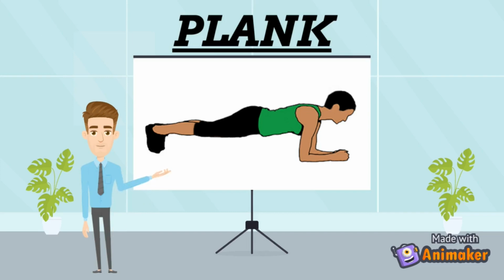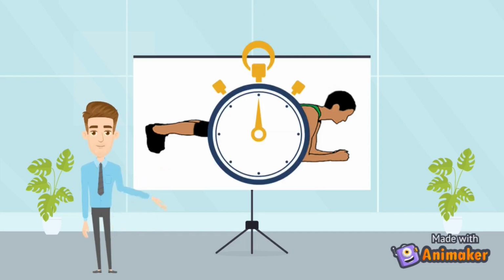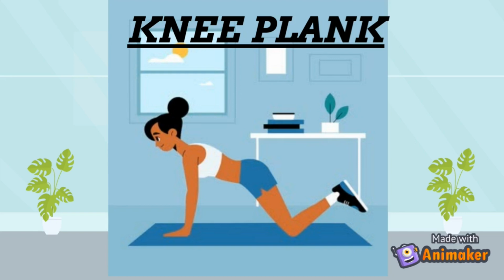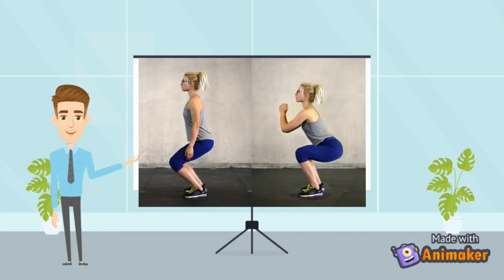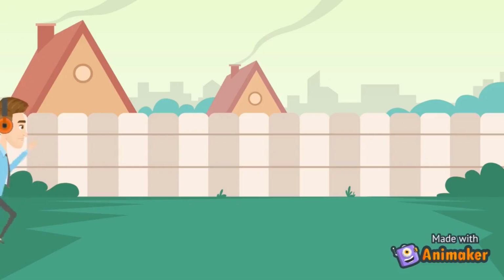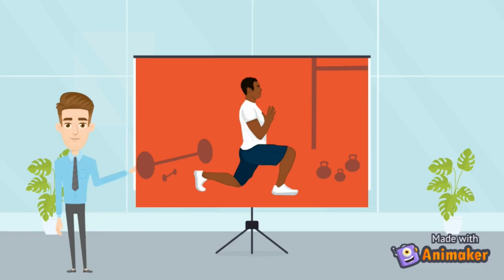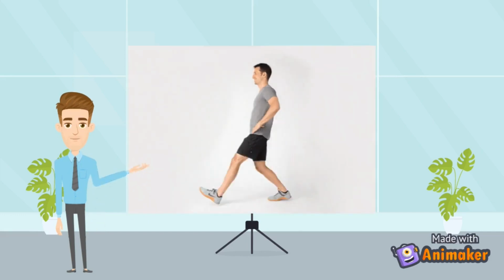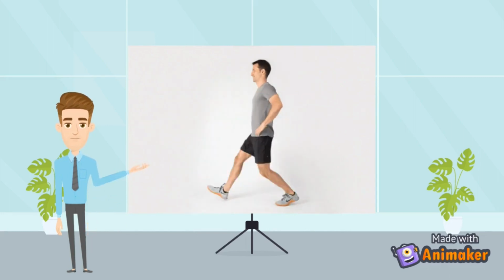Top 5 No Gym Exercises to do at Home | Become Fit and Healthy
Staying fit and healthy can be tough no doubt.
Some people think they cannot become fit without going to a gym or gym equipments and thus never try to become fit.

If you ever dreamed of having a fit body and maintain your shape these are the top 5 exercises which you can do at your home without wasting money in gym equipments. These are easy to do and do not take much time.

If you do these exercises daily for just a few minutes in your busy day you would become healthy and also increase your stamina and immunity.